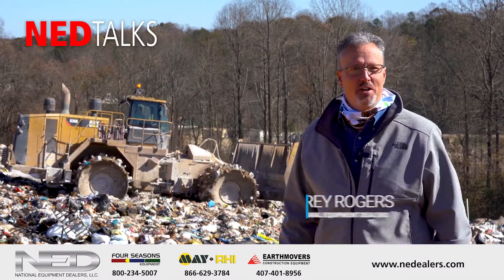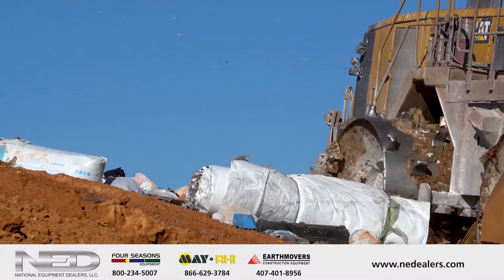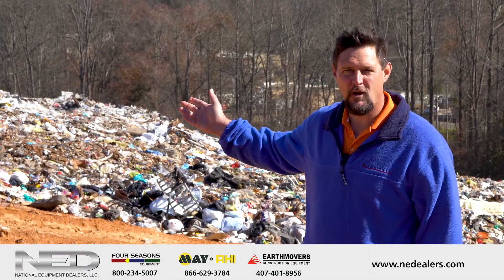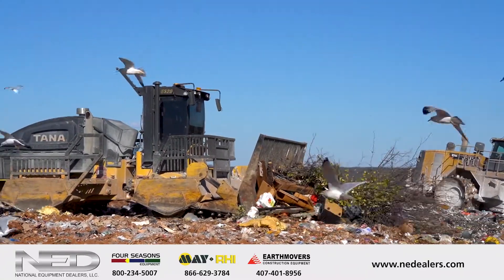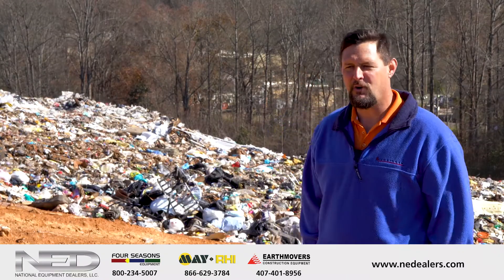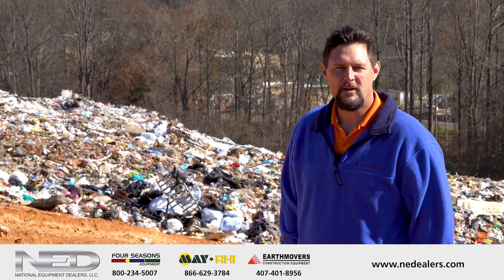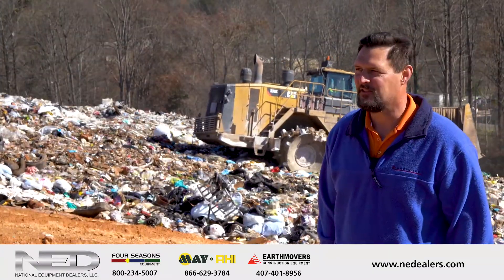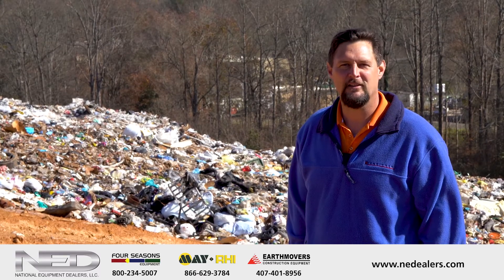NED Talks Ep. # 20 Tana E520 Compactor Demo Iredell Landfill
NED Talks Ep #20 - Watch this impressive waste compactor go head to head with the competition at an onsite demo that took place at Iredell County Solid Waste Facility in Statesville, North Carolina.  Together, MAY-RHI, an NED company,  and Tana North America invited several landfill managers to join this live demo and see firsthand the efficiency productivity, and improved compaction performance of the innovative Tana E520 solid waste compactor.